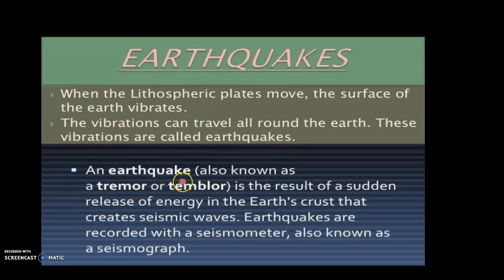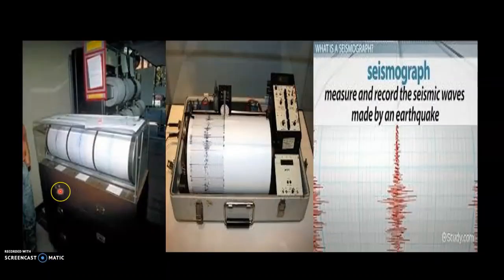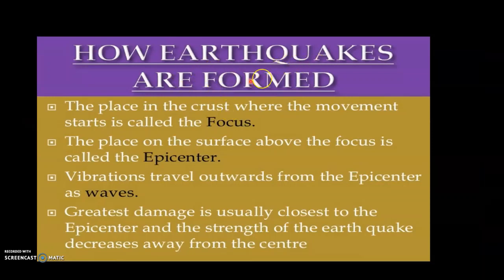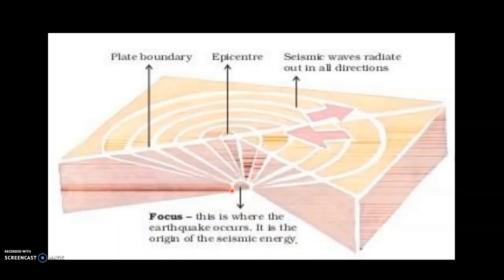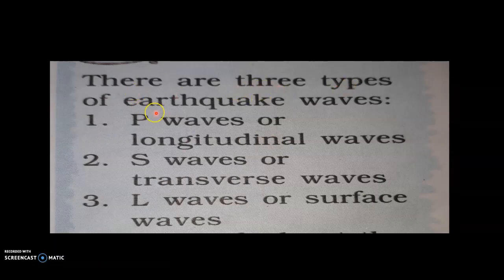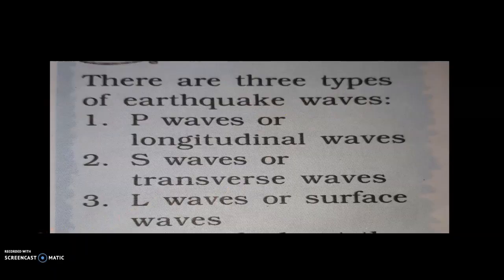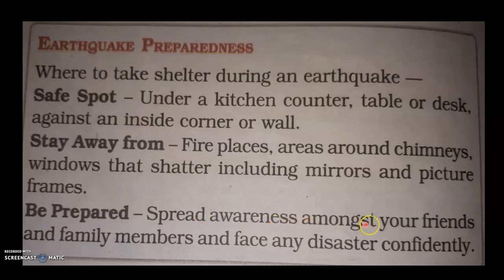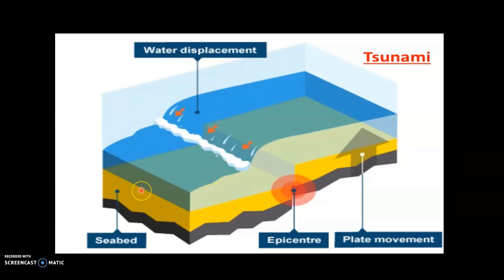CLASS 7 GEOGRAPHY CHAPTER 3 PART 3